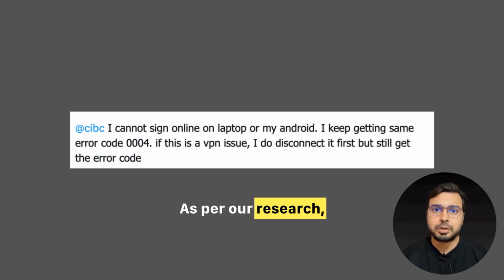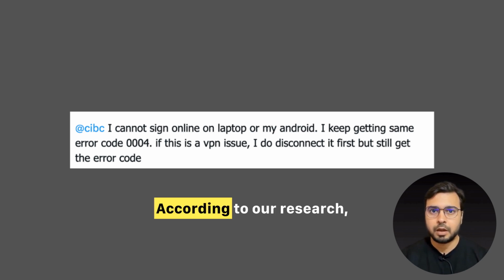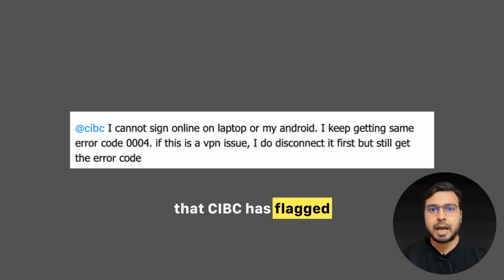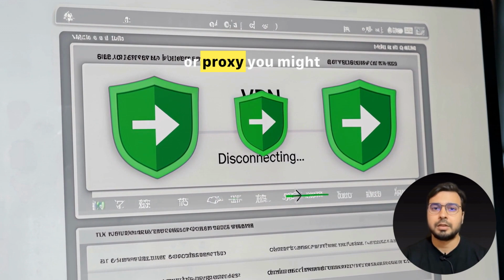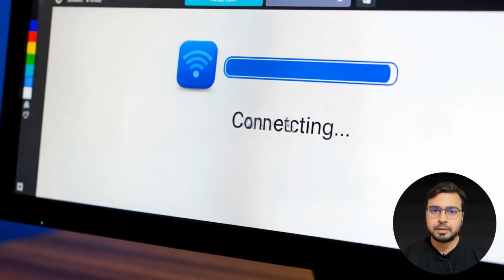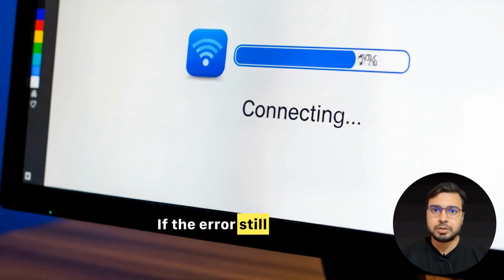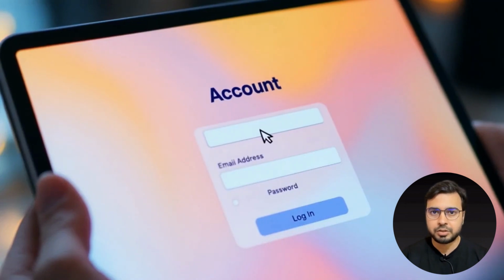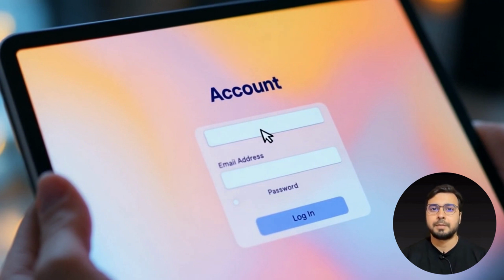How To Fix CIBC Error Code 0004?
If you're facing the CIBC Error Code 0004 then this video is for you. We're going to explain what this error means, why it happens, and how you can fix it.